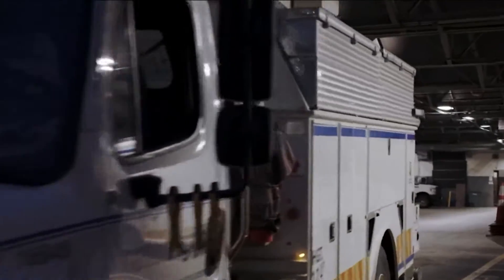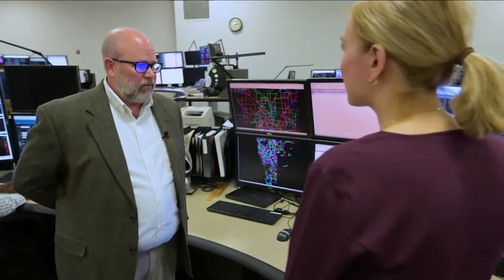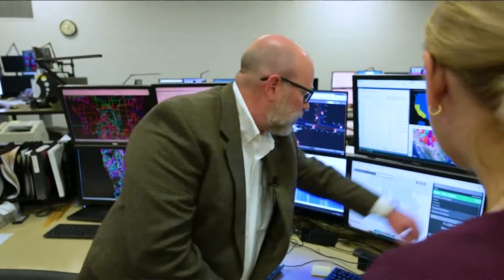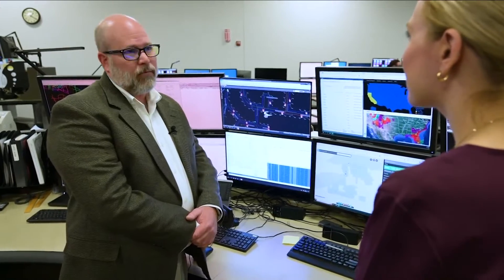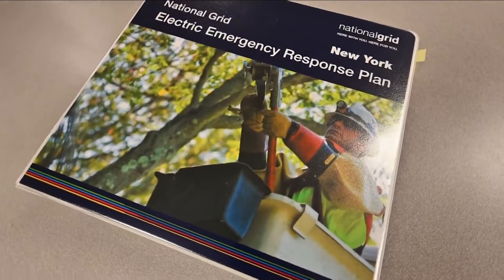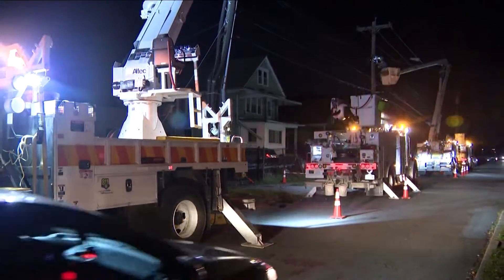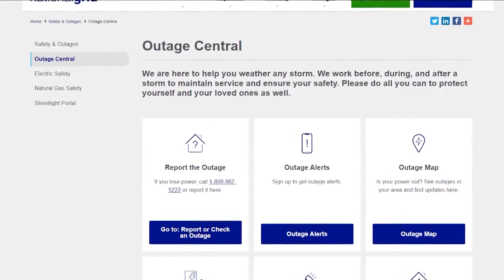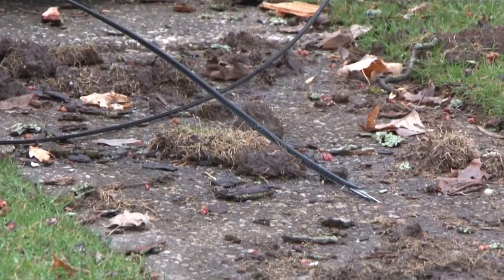Inside National Grid's Regional Control Center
National Grid recently showed 2 On Your Side how it monitors power outages and gets ready for winter storms.